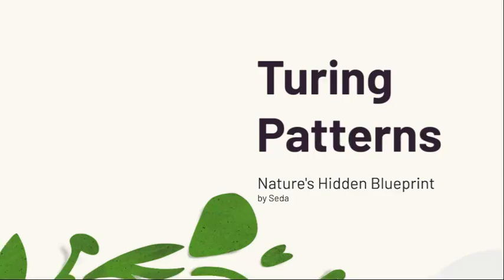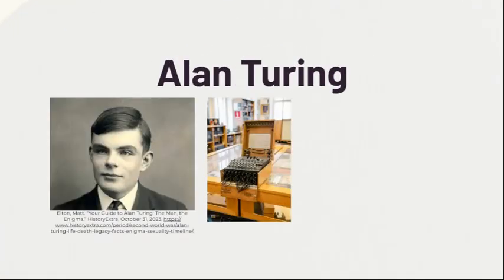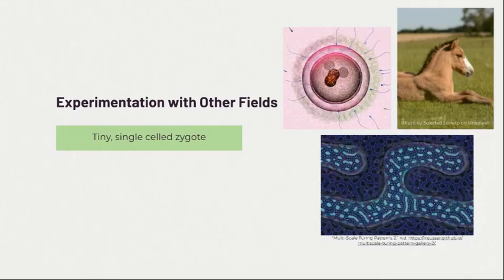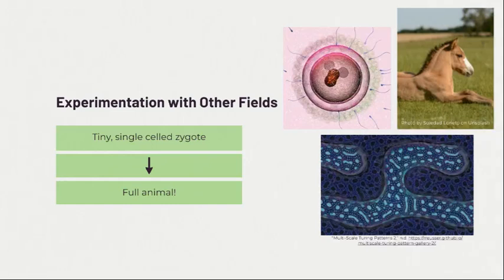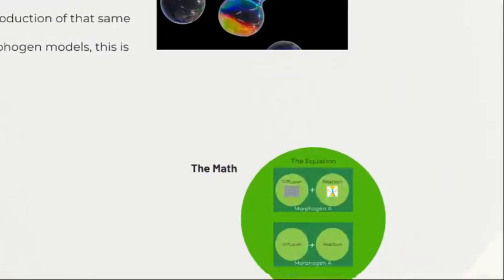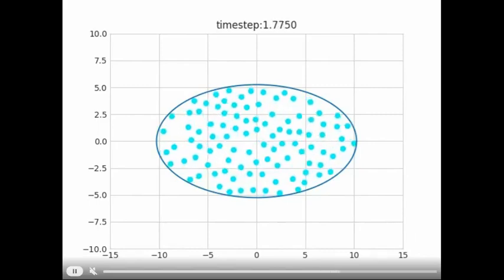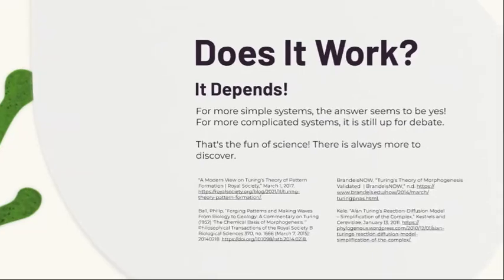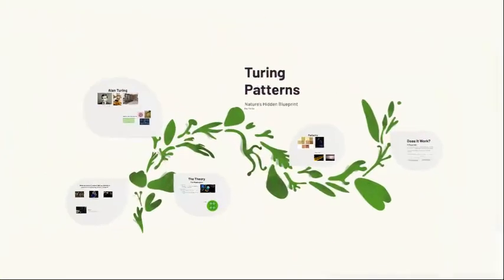Turing Patterns: Nature's Hidden Blueprint